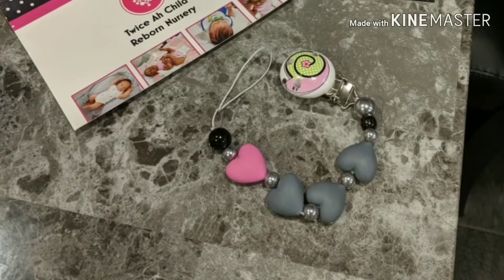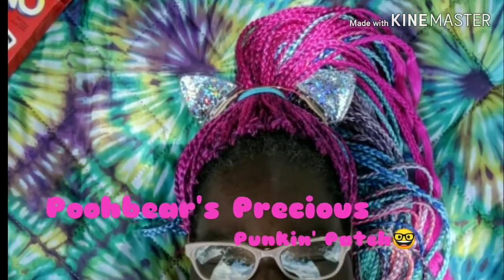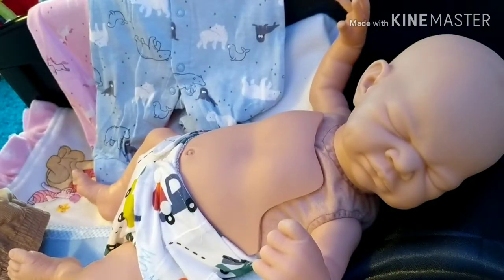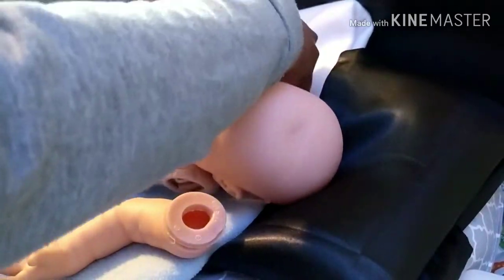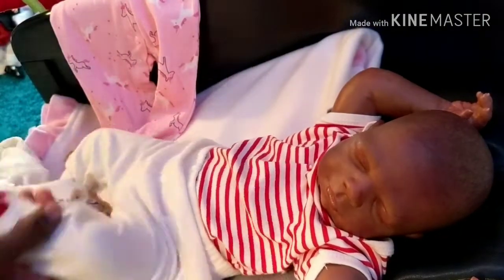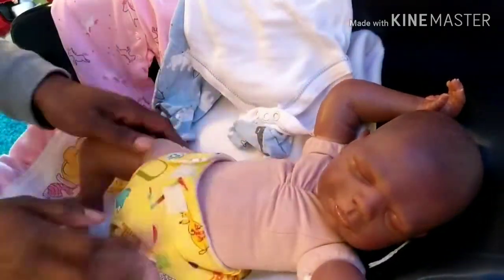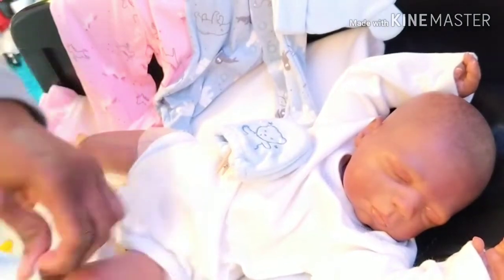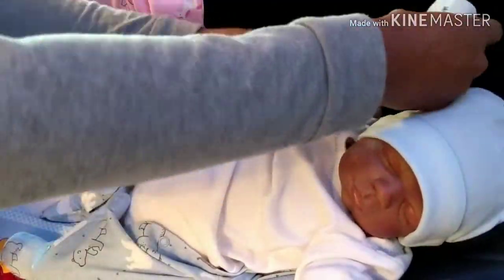Intro into the new year😜